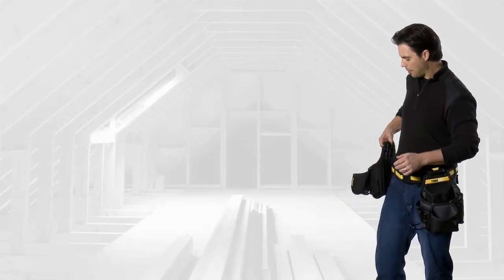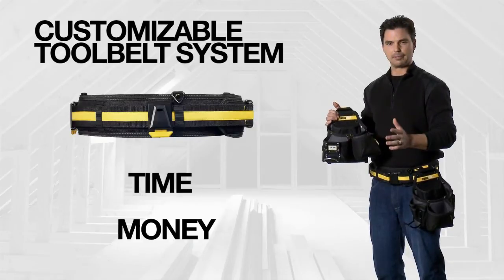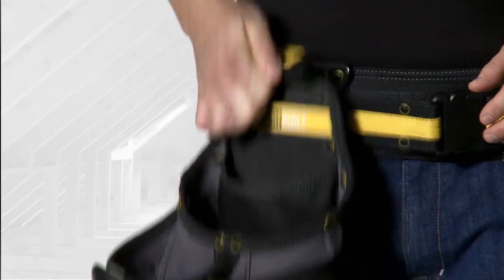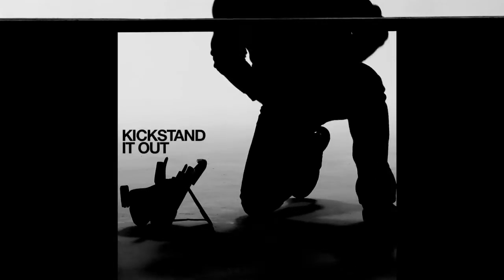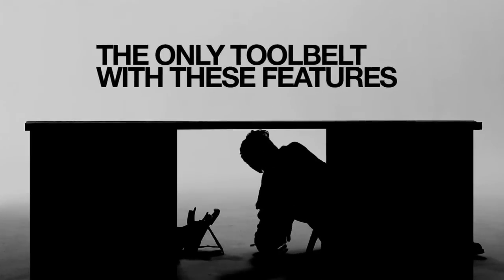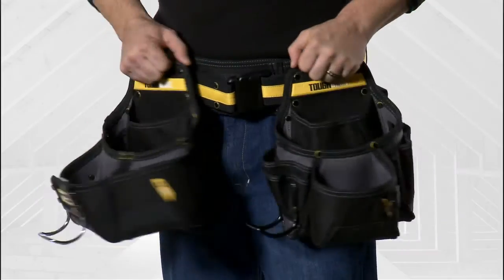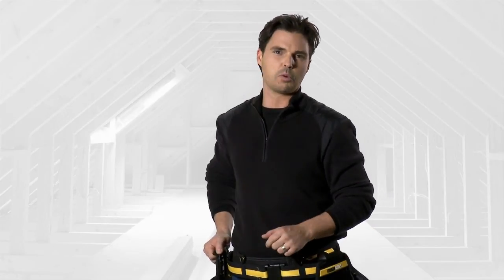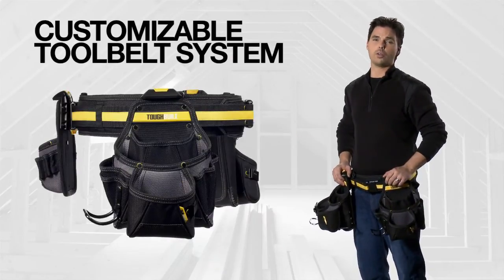ToughBuilt ClipTech Tool Belt Exclusively from Thanet Tool Supplies